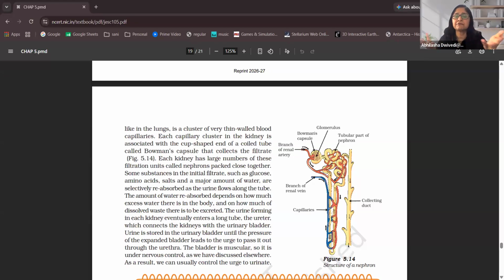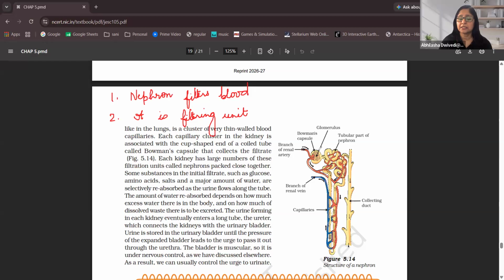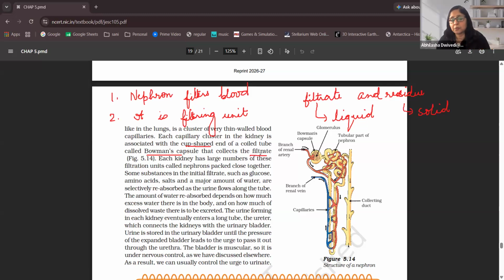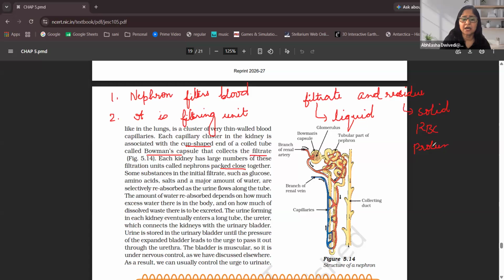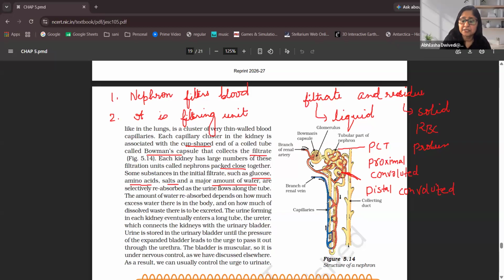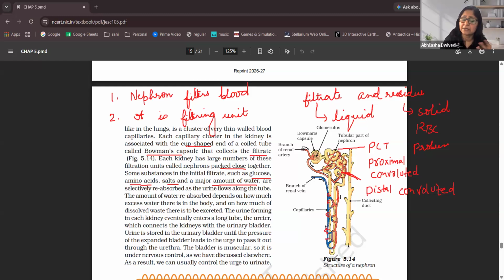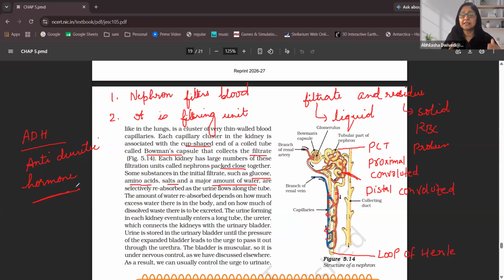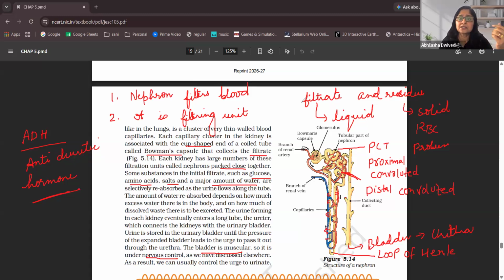Nephron Explained | Structure and Function of the Kidney | How Urine is Formed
🧠 Confused about the nephron? In this video, you'll learn the structure and function of the nephron—the functional unit of the kidney—in a simple, clear, and exam-focused way.

We will cover:

✅ What is a nephron?
✅ Parts of the nephron
✅ Blood supply to the nephron
✅ Ultrafiltration
✅ Selective reabsorption
✅ Tubular secretion
✅ Formation of urine
✅ Important exam tips and frequently asked questions

Whether you're preparing for CBSE, NEET, GCSE, IGCSE, or other biology exams, this lesson will help you understand the concept with ease.

Abhilasha Dwivedi is well versed tutor in most of the syllabi taught worldwide.